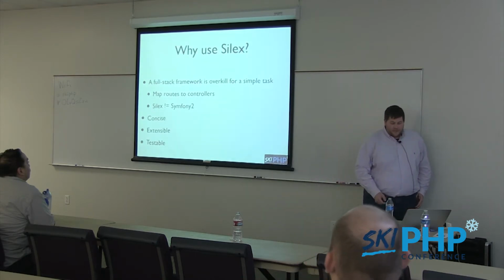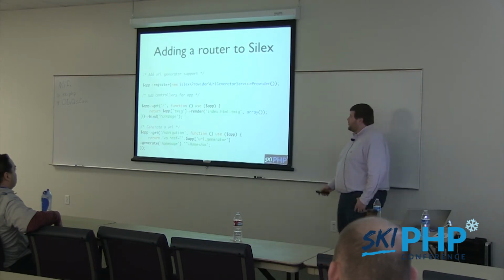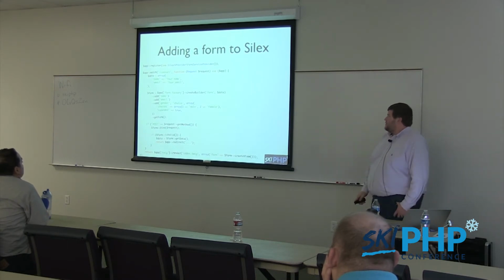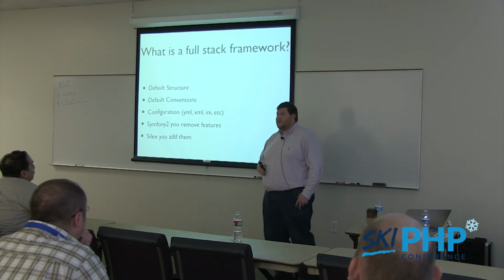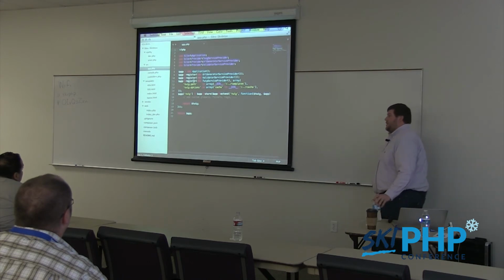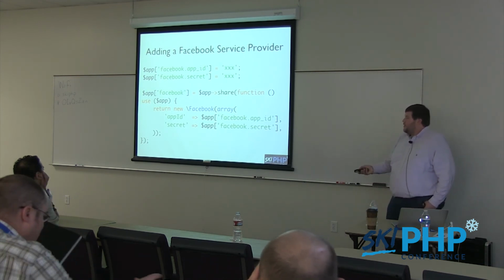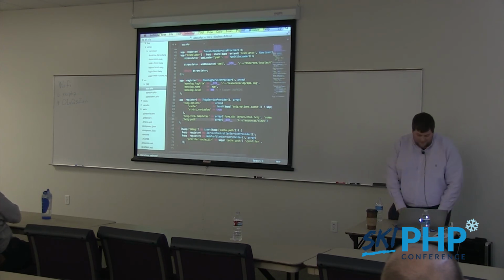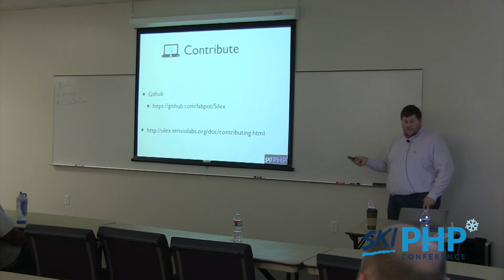Silex From micro to full stack with Dustin Whittle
Silex is a micro framework for PHP. Join this session for an introduction to Silex and ?nd out
how to leverage Silex for your next application. We will start with the basics of a Silex
application and explore how Silex can be evolved into a full-stack framework for advanced
applications. Not sure about when to use components, Silex, or Symfony? Join this session
and ?nd out!